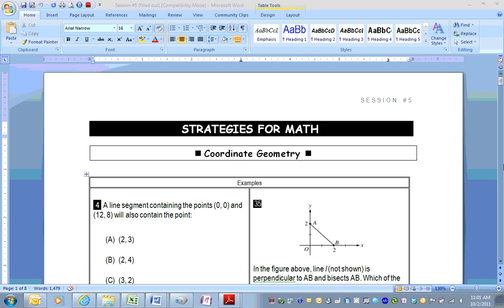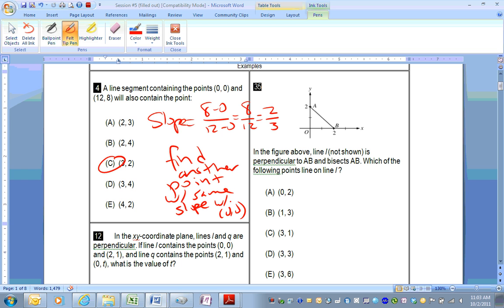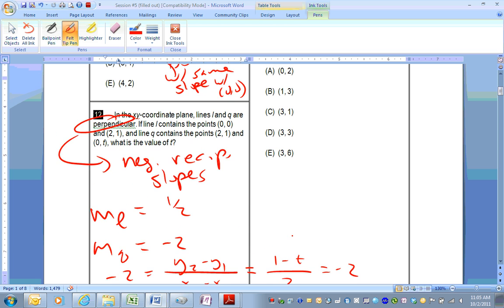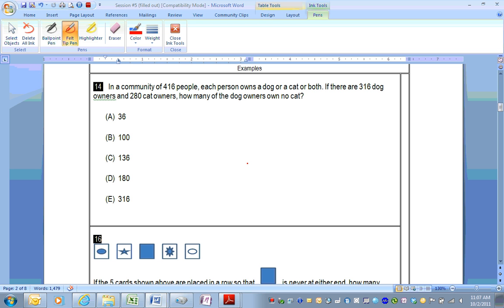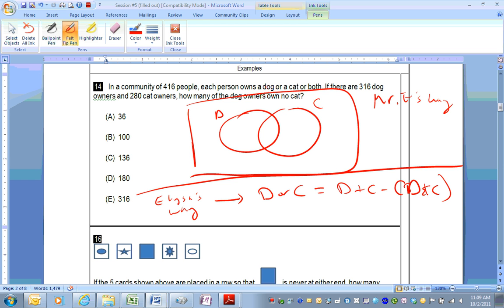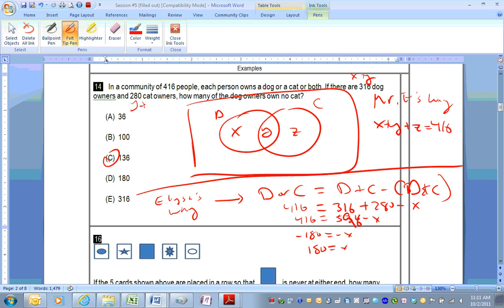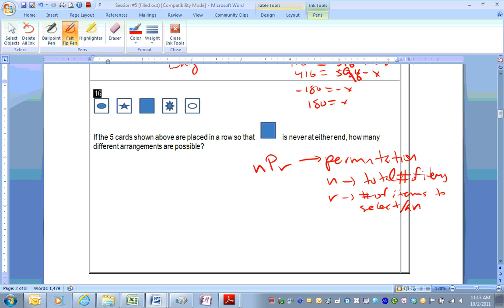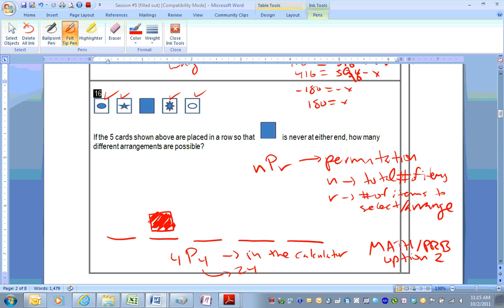PSAT Session #5 Math